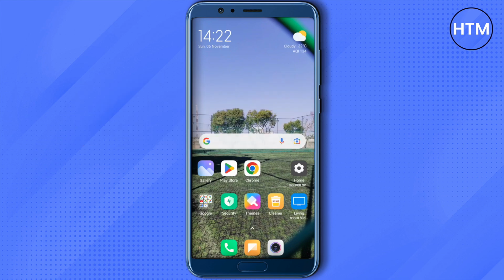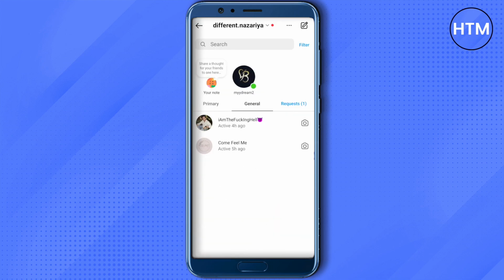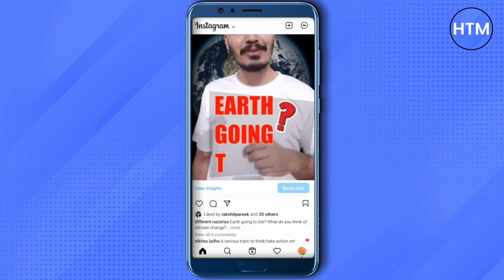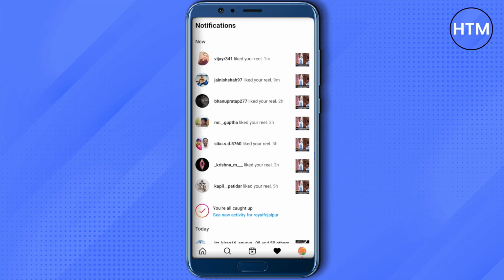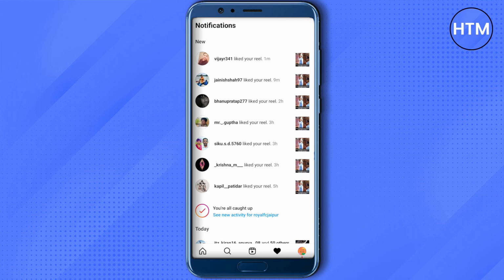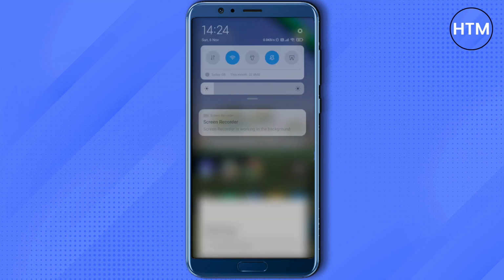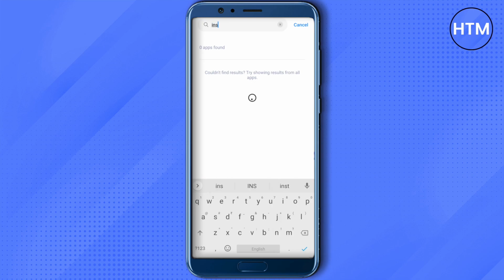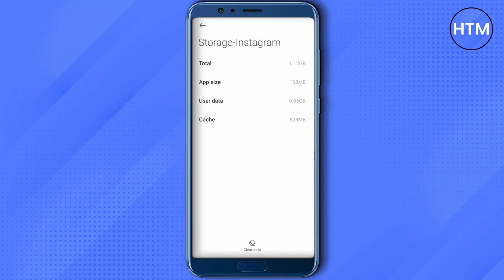How To Solve Collaboration Problem On Instagram (EASY!)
How To Solve Collaboration Problem On Instagram. It’s a very easy tutorial, I will explain everything to you step by step.